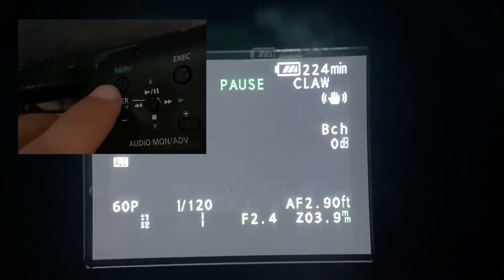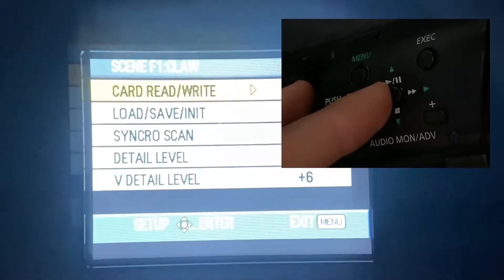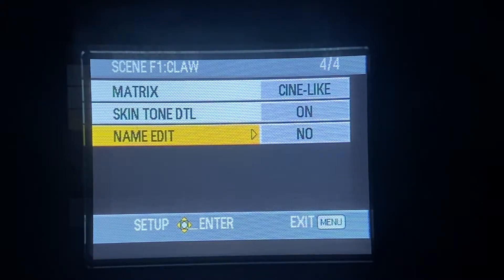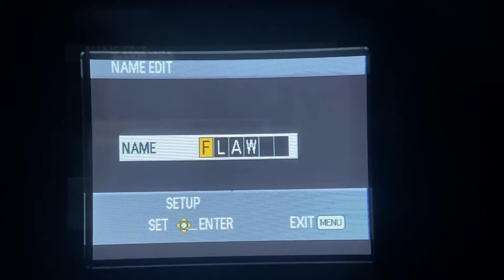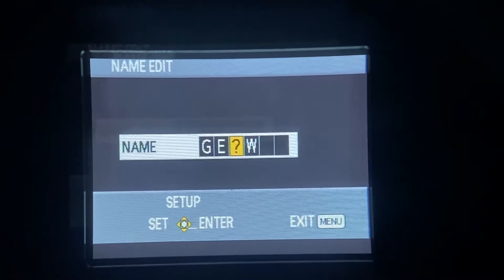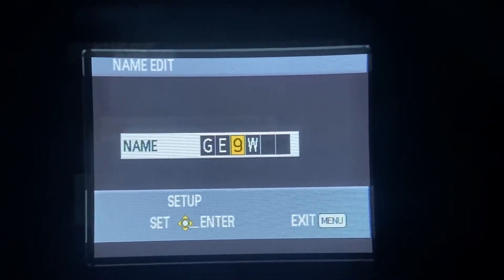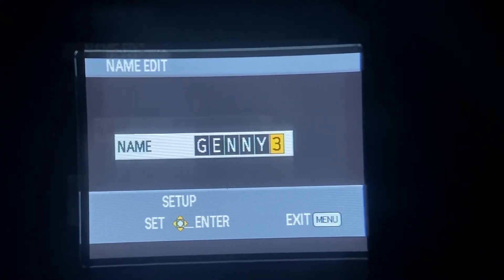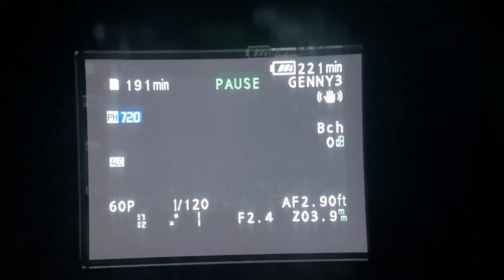hmc150 custom scene file names tutorial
song is comfort by jagua